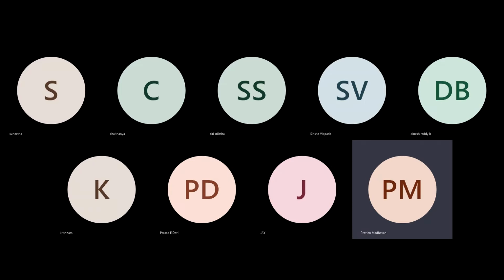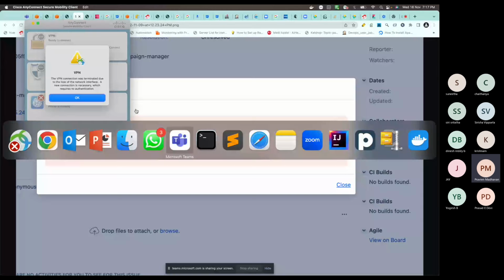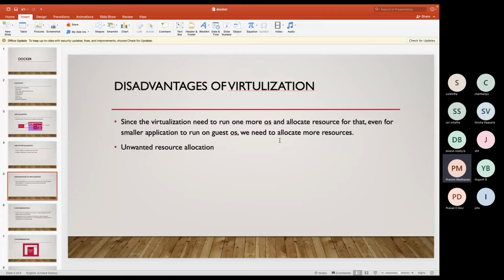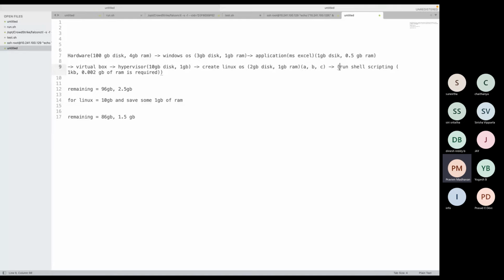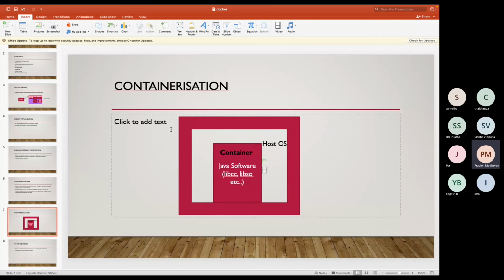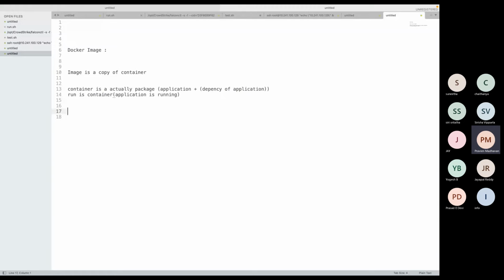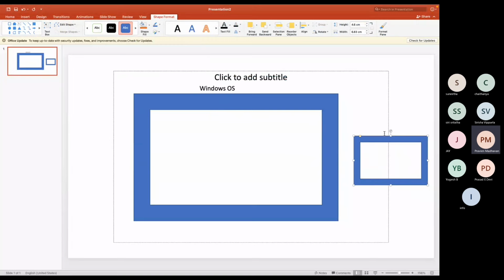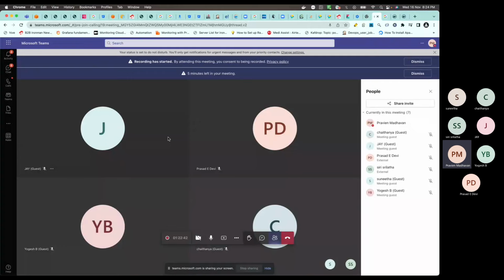AWS DevOps తెలుగు | AWS DevOps Demo | AWS DevOps డెమో Tutorial for Non IT and Freshers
Are you looking for something more? Enroll in our DevOps certification course and become a certified DevOps professional. It is a 3 months instructor-led DevOps training provided by Catoz Technologies which is completely aligned with industry standards and certification bodies.

Got any questions about DevOps Tools? Ask in the comment section below.

English Description:

Embark on a transformative journey with our AWS DevOps Workshop specially designed for beginners from non-technical backgrounds. This comprehensive workshop, brought to you by Catoz Technologies, is meticulously crafted to equip you with the essential skills and knowledge, propelling you to the level of a 3-year experienced AWS DevOps professional.

Key Takeaways:

Industry-Relevant Curriculum: Dive into the core of AWS DevOps with our industry-aligned curriculum that covers the best practices for implementing DevOps principles on AWS.

Hands-On Experience: Engage in practical sessions that provide a real-world experience, preparing you for a seamless transition into the AWS DevOps domain.

Expert Instructors: Learn from the seasoned experts, Chandu and Raju, boasting 13+ years of experience in AWS DevOps.

Career Transition: This workshop is your gateway to a promising career in AWS DevOps with a competency equivalent to 3 years of industry experience.

Certification Guidance: Receive invaluable insights and guidance on earning the coveted AWS Certified DevOps Engineer credential.

Telugu Translation:

నాన్-టెక్నికల్ నేపథ్యాల నుండి ప్రారంభకులకు ప్రత్యేకంగా రూపొందించిన మా AWS DevOps వర్క్‌షాప్‌తో పరివర్తనాత్మక ప్రయాణాన్ని ప్రారంభించండి. ఈ సమగ్ర వర్క్‌షాప్, CATOZ Tehcnologies ద్వారా మీకు అందించబడింది, మీకు అవసరమైన నైపుణ్యాలు మరియు విజ్ఞానంతో సన్నద్ధం చేయడానికి, 3 సంవత్సరాల అనుభవజ్ఞుడైన AWS DevOps ప్రొఫెషనల్ స్థాయికి మిమ్మల్ని ముందుకు తీసుకువెళ్లడానికి సూక్ష్మంగా రూపొందించబడింది.

కీలక విషయాలు:

పరిశ్రమ-సంబంధిత పాఠ్యప్రణాళిక: AWSలో DevOps సూత్రాలను అమలు చేయడానికి ఉత్తమ పద్ధతులను కవర్ చేసే మా పరిశ్రమ-సమలేఖన పాఠ్యాంశాలతో AWS DevOps యొక్క ప్రధానాంశంలోకి ప్రవేశించండి.

హ్యాండ్-ఆన్ అనుభవం: వాస్తవ-ప్రపంచ అనుభవాన్ని అందించే ప్రాక్టికల్ సెషన్‌లలో పాల్గొనండి, AWS DevOps డొమైన్‌లోకి అతుకులు లేని మార్పు కోసం మిమ్మల్ని సిద్ధం చేయండి.

నిపుణులైన అధ్యాపకులు: AWS DevOpsలో 13+ సంవత్సరాల అనుభవాన్ని గొప్పగా చెప్పుకునే అనుభవజ్ఞులైన నిపుణులు, చందు మరియు రాజు నుండి నేర్చుకోండి.

కెరీర్ ట్రాన్సిషన్: ఈ వర్క్‌షాప్ 3 సంవత్సరాల పరిశ్రమ అనుభవానికి సమానమైన యోగ్యతతో AWS DevOpsలో మంచి కెరీర్‌కి మీ గేట్‌వే.

సర్టిఫికేషన్ గైడెన్స్: గౌరవనీయమైన AWS సర్టిఫైడ్ DevOps ఇంజనీర్ క్రెడెన్షియల్‌ను సంపాదించడంపై అమూల్యమైన అంతర్దృష్టులు మరియు మార్గదర్శకత్వం పొందండి.

ఇప్పుడే నమోదు చేసుకోండి మరియు మా AWS DevOps వర్క్‌షాప్‌తో మీ కెరీర్ మార్గాన్ని పునర్నిర్వచించండి. అనుభవశూన్యుడు నుండి AWS DevOps ప్రొఫెషనల్ వరకు మీ ప్రయాణం కేవలం ఒక క్లిక్ దూరంలో ఉంది. మరిన్ని వివరాల కోసం కాటోజ్ టెక్నాలజీస్‌ని సందర్శించండి మరియు ఈరోజే నమోదు చేసుకోండి!